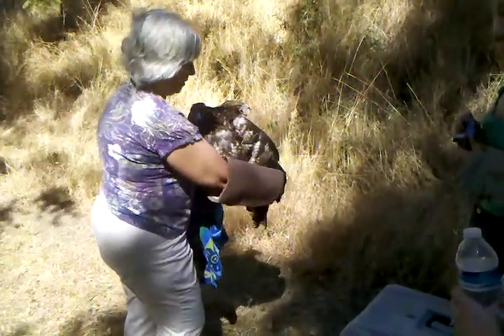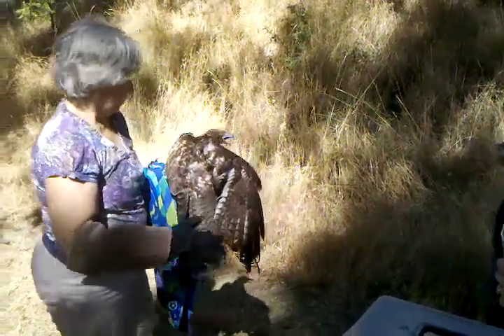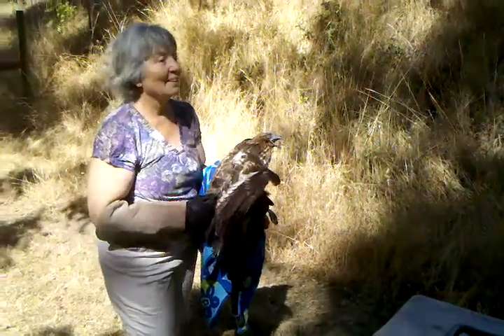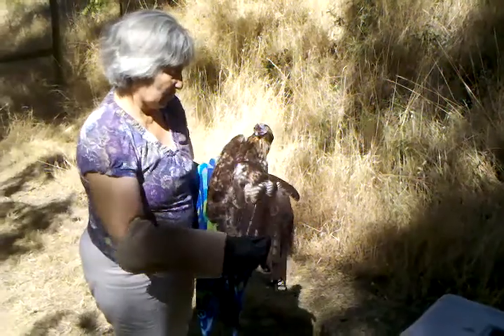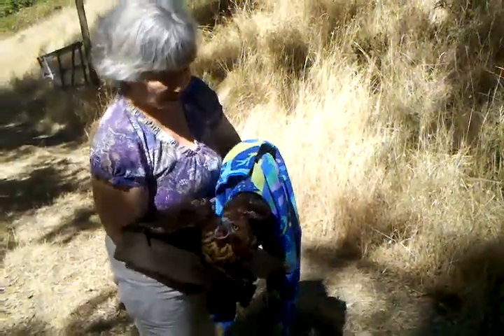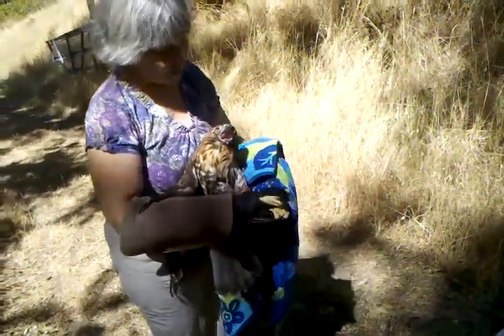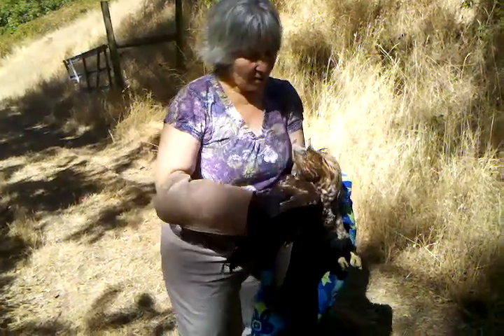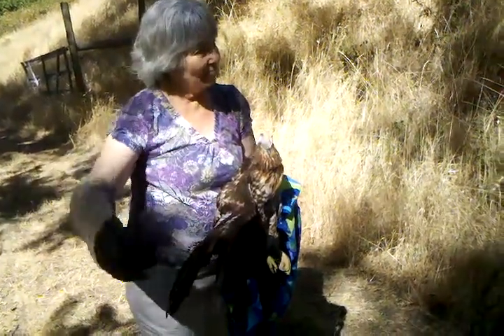Kim rescues redtail hawk